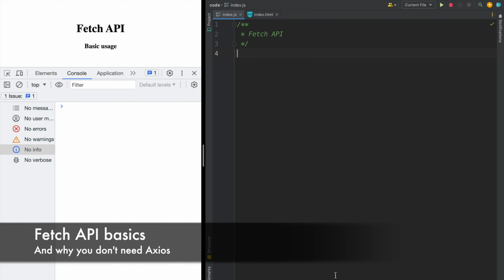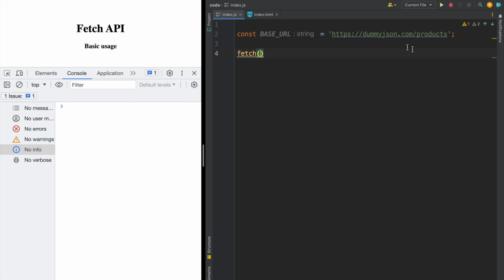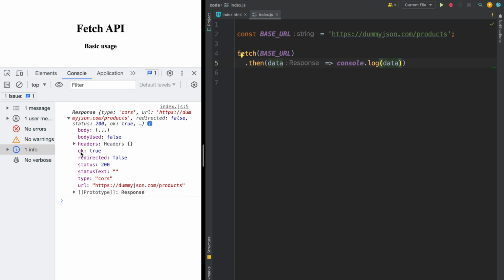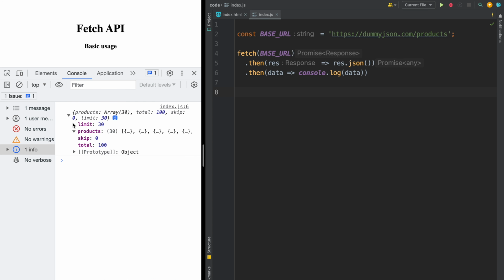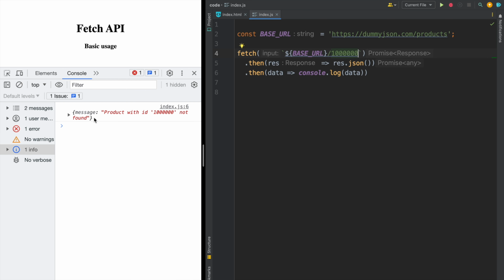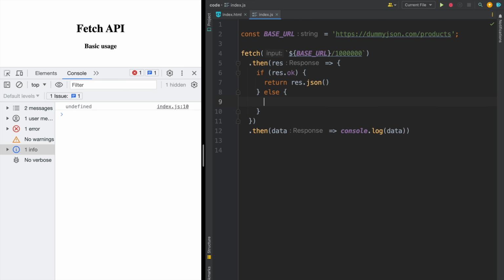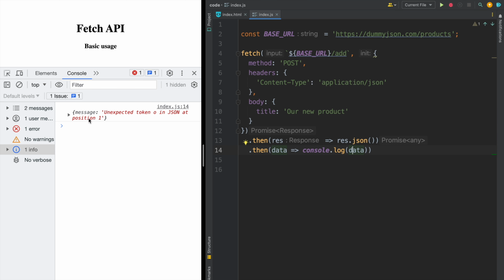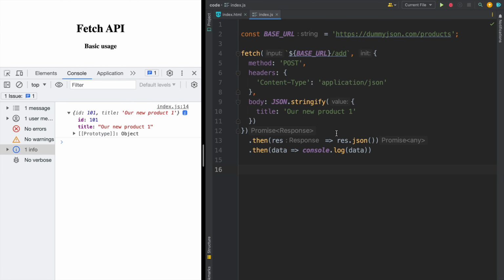Fetch API basics - use THIS instead of Axios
This video is about fetch API in browser. Yes, native fetch and basic operations with it like GET and POST requests and approach to handle errors. Nowadays, many developers don’t use fetch and prefer Axios and similar libraries to handle requests adding more weight to their web-applications and making the web slower. So I want to show you how to deal with native fetch and convince you to use the native API. This will show better professionalism and knowledge of the browser and make your applications more lightweight.

Timecodes:

00:00 - Intro
00:53 - Preparation
01:53 - GET request with fetch and Response object
05:08 - Handling errors inside fetch
07:32 - POST request with fetch
10:05 - Summary
10:25 - Outro